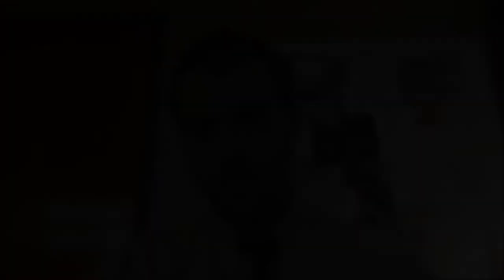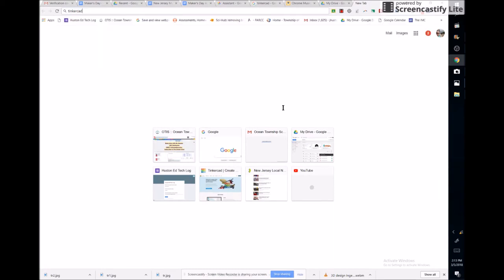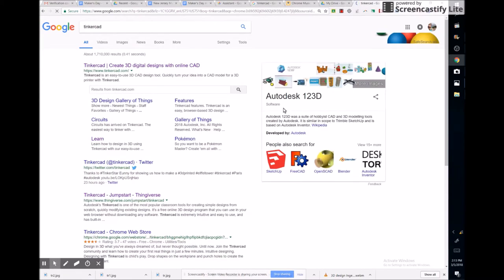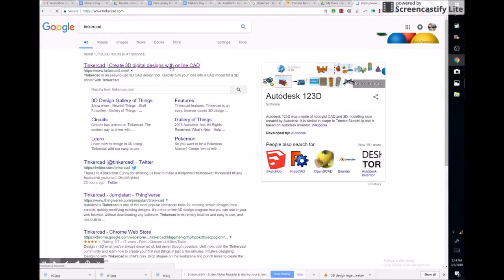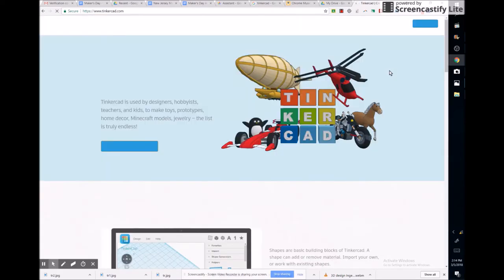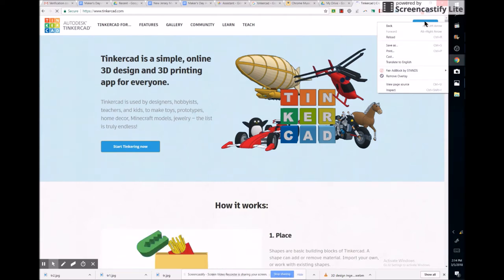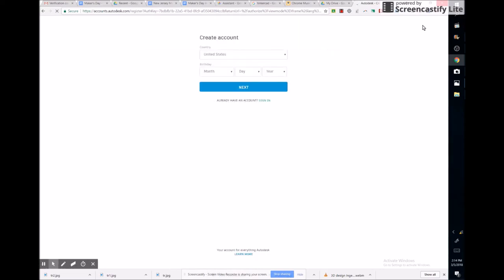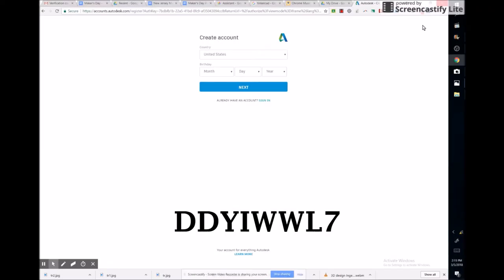3D Printing Piggy Bank Challenge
Maker's Day Video